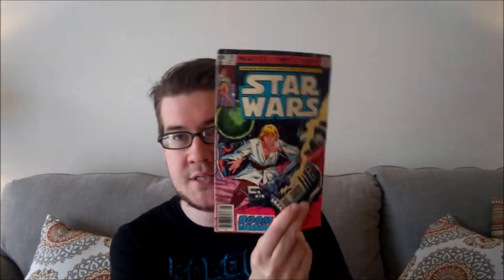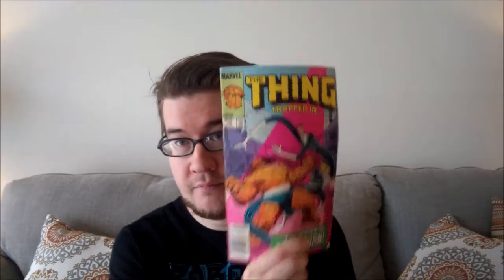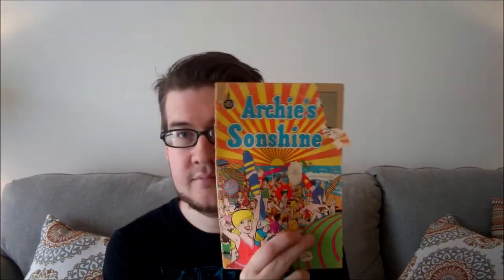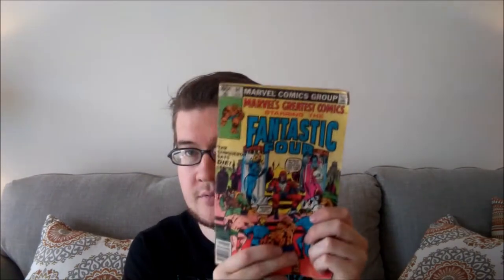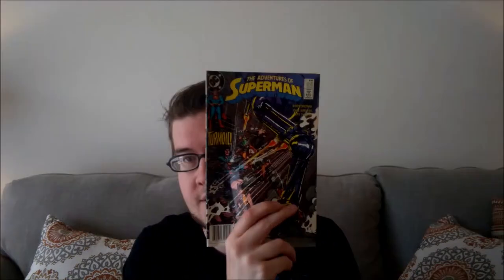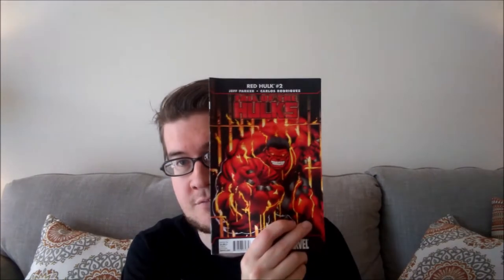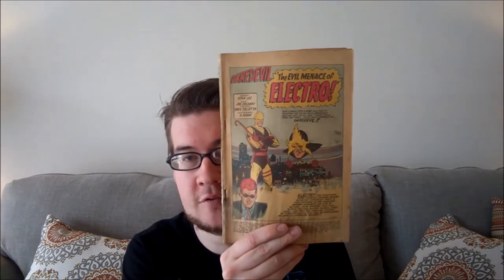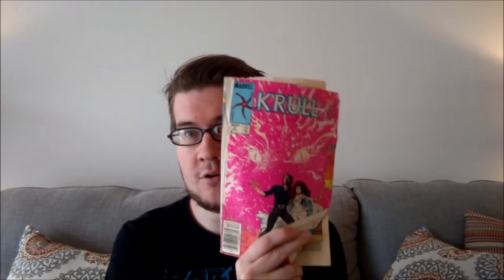A Trashy Comic Book Pickup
Just some comics I found sitting next to a dumpster.